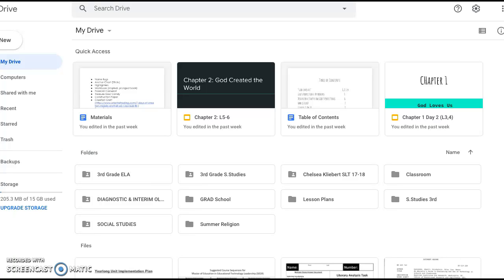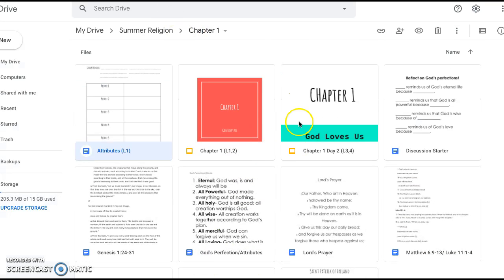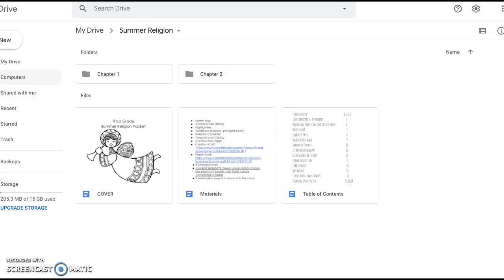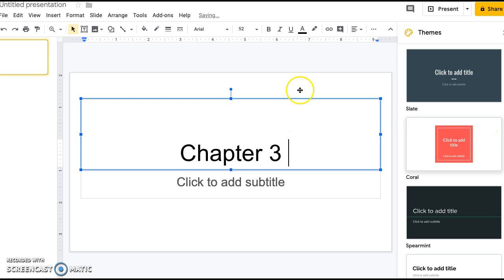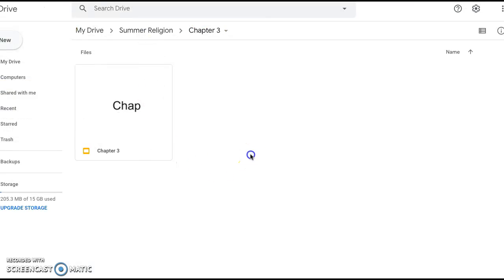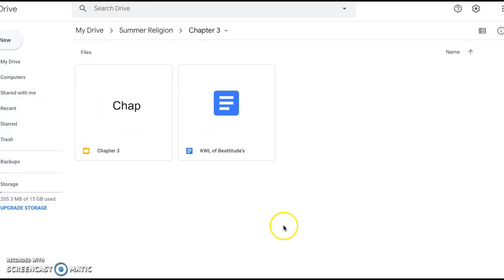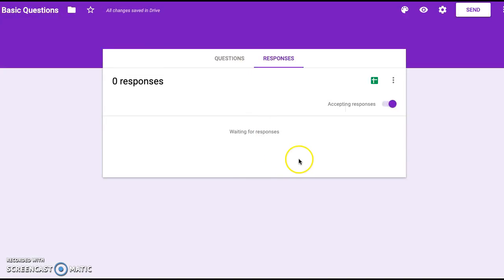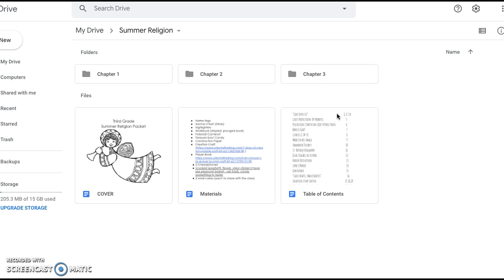ETEC 5710 Final Project